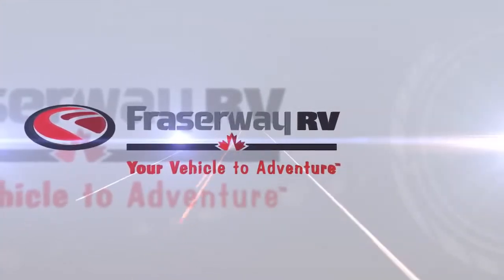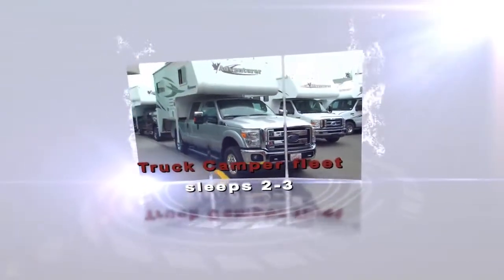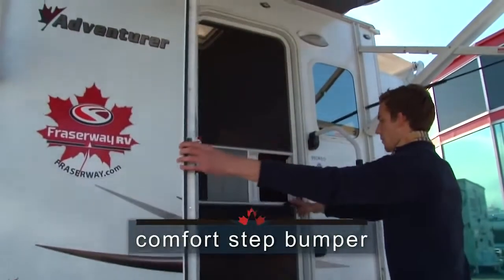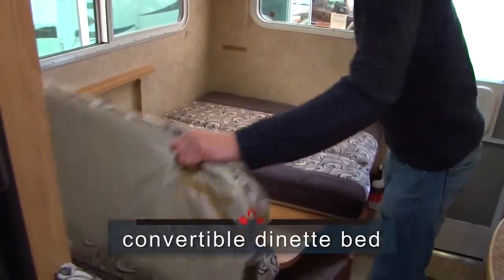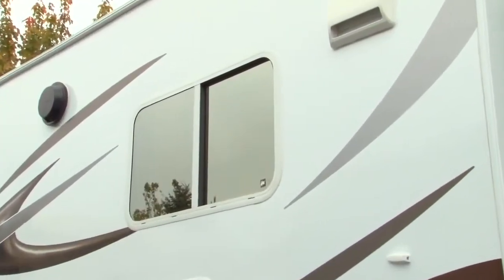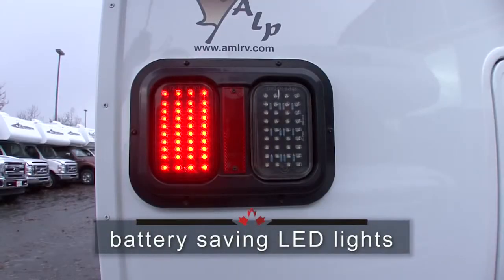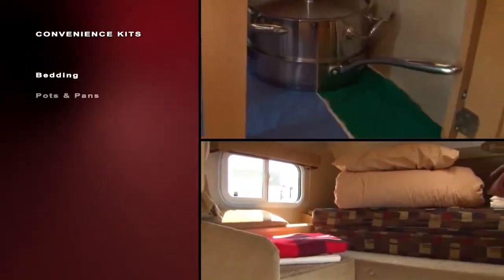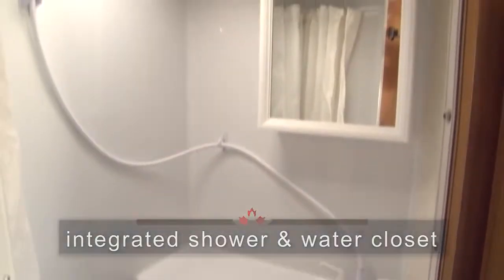Pronájem karavanů v Kanadě - TC *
Autor: Fraserway RV

Nejmenší karavan z nabídky, vhodný zejména pro páry hledající dobrodružství, nabízí dostatečné pohodlí a bezpečnost při malých rozměrech vozidla.

CK Travel America již více než 15 let zprostředkovává pro své klienty pronájem karavanů v USA a Kanadě a zajišťuje rezervace kempů všech kategorií.

Jsme oficiálním partnerem společnosti Cruise America/Cruise Canada v ČR a SR.

Nabízíme pronájem karavanů pro 2 až 7 osob všech kategorií od 12 pronajímatelů a realizujeme individuální zájezdy na míru speciálně připravené pro cesty karavanem.